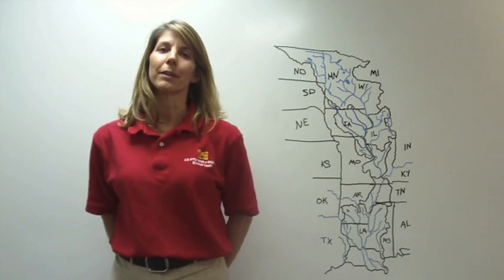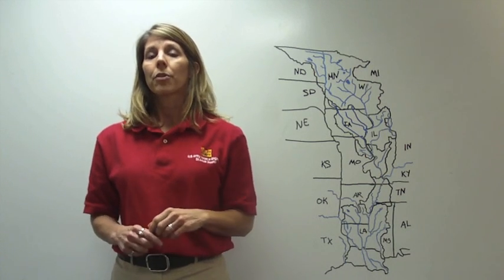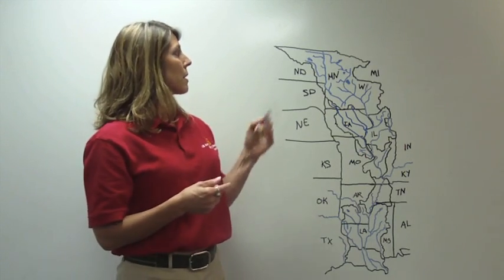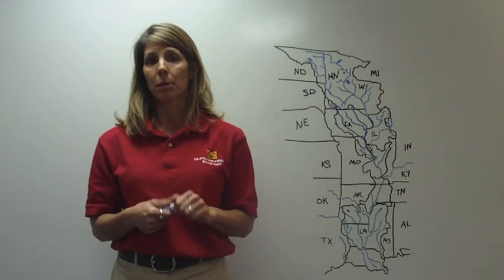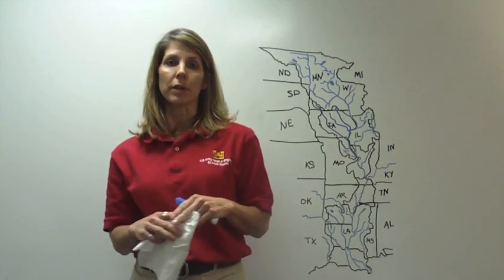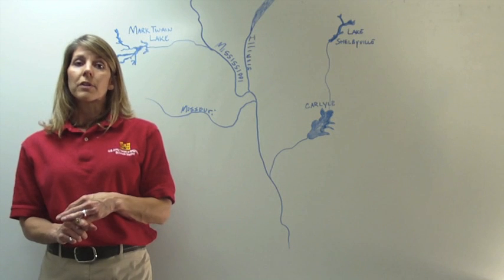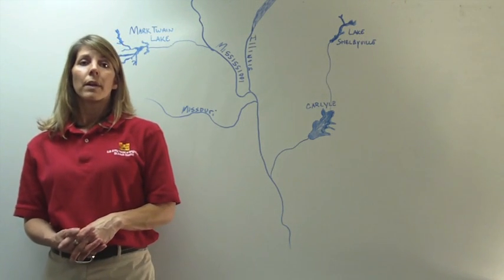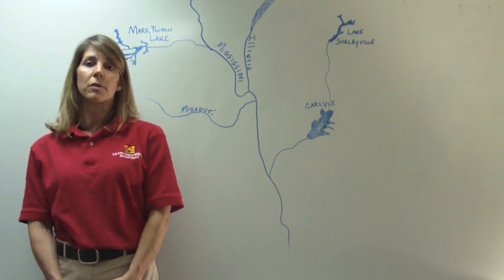Corps Concepts: The Mississippi River System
Jamie McVicker, U.S. Army Corps of Engineers-St. Louis District Levee Safety Program manager, explains the Mississippi River System as a whole.